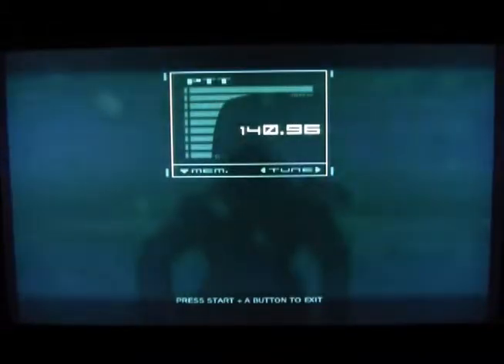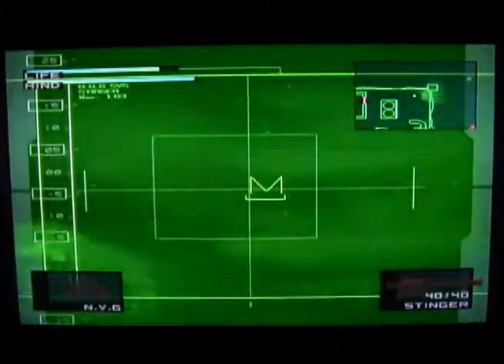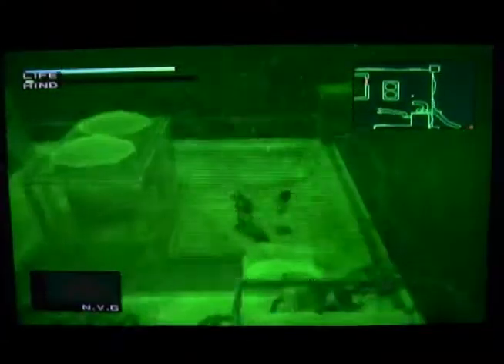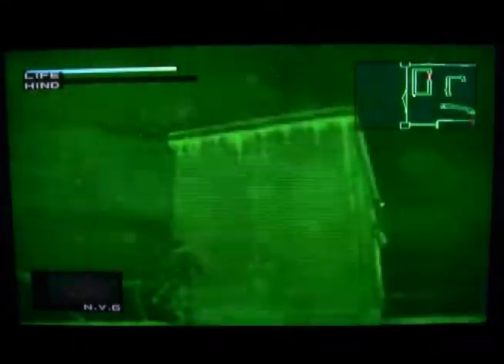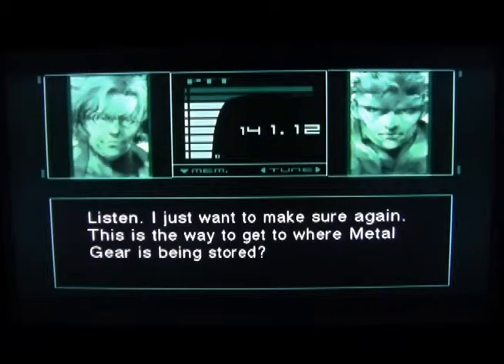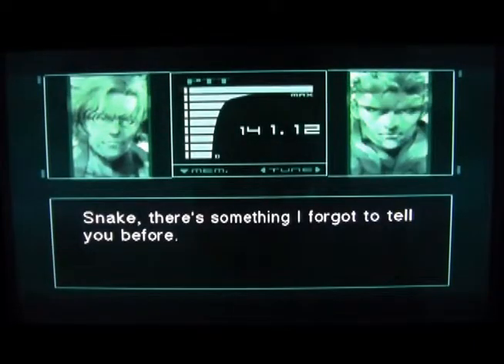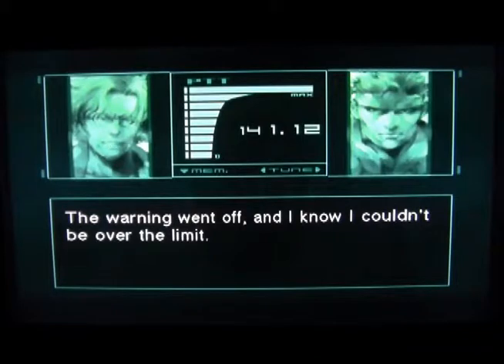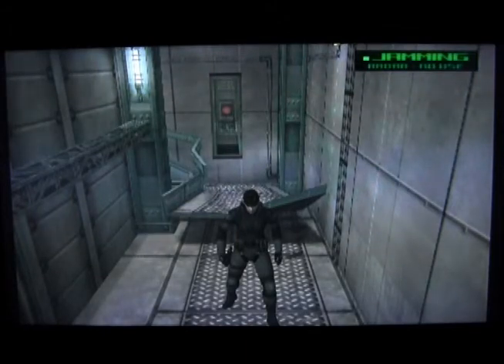Metal Gear Solid: The Twin Snakes - Tollhouse's Walkthrough (Part 27)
(Part 27)
(PLEASE READ!)

I, Tollhouse of Team Skyfire give you a walkthrough (Normal Difficulty) of the gamecube remake of the classic Metal Gear Solid for the PSX, Metal Gear Solid: The Twin Snakes. Cutscenes and Codec Conversations are included as well as commentary by yours truly during the gameplay.

I will try to post the other parts daily. -Tollhouse